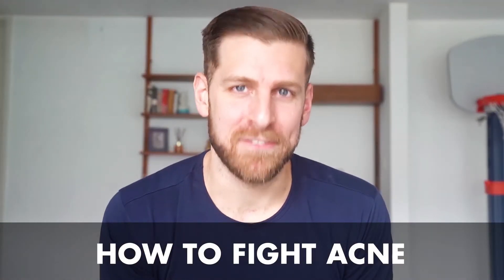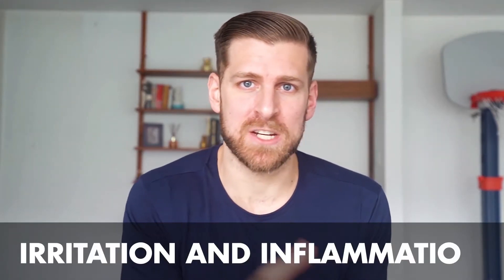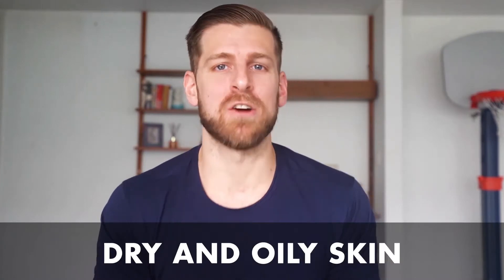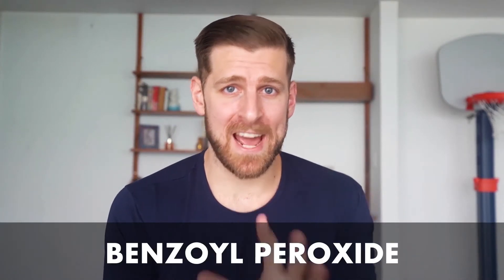Benzoyl Peroxide vs. Salicylic Acid | Best Ingredients to Fight Acne | Tiege Hanley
We hope you enjoyed this video about the best ingredients to fight acne.
TRY TIEGE
VIDEO SUMMARY
QUALITY HEALTH ADVICE on the difference between benzoyl peroxide and salicylic acid. When it comes to combating acne, there’s a lot of different products and ingredients out there. And when it comes to combating acne effectively, you want to be using the stuff that actually works.

00:00 It Gets Complicated
There are so many companies and brands out there when it comes to fighting acne. And when you read the labels, it can get complicated quickly with so many scientific terms and ingredients you’ve likely never heard of. But don’t worry, we’ll cover the difference between these two common ingredients and which one you should be using to best keep pimples and outbreaks at bay. For an overview of different acne-fighting ingredients, read our blog post, Benzoyl Peroxide, Accutane, or Salicylic Acid - Which is Best for Acne?

00:41 Irritation and Inflammation
The two leading causes of acne and pimples are irritation and inflammation, and you’ll likely notice these side effects before you start breaking out. So if you’re noticing some red bumps, it might be time to apply some acne cream.

01:08 Dry and Oily Skin
If you’re experiencing dry and/or oily skin, you can expect acne to follow as well. This is why it’s super important to be consistent with your regular skin care routine which includes washing, exfoliating and moisturizing. To learn more about the right skin care routine for you, check out our blog Best Skin Care Routine for Men

01:33 Stress, Exhaustion and Dehydration
These three factors can cause acne, too, and if you’re already struggling with pimples and breakouts, stress, exhaustion, and dehydration can only make it worse. So make sure you’re getting at least eight hours of sleep every night, relaxing whenever necessary so you don’t get overwhelmed, and drinking plenty of water throughout the day so your skin is well hydrated.

02:04 Genetics
Unfortunately, your DNA plays a huge role in the severity of your acne. If your parents struggled with pimples when they were growing up, then it makes perfect sense if you’re struggling with them, too. Inherited pimples cannot be fought directly, but you can do everything in your power to prevent outbreaks, such as using an effective acne serum, like Tiege Hanley’s.

02:41 Benzoyl Peroxide
Benzoyl peroxide works to fight bacteria and microorganisms, so, on paper, it makes sense that it’s used to combat pimples. However, benzoyl peroxide can cause irritation and dry skin which, as we now know, causes further breakouts. So, rather than treating your acne, benzoyl peroxide can actually worsen it. It’s typically found in topical acne creams, so it’s really bad for daily use and even worse on people with sensitive skin. Plus, it has bleaching properties, so it can actually stain your clothes, sheets, and pillowcases.

03:54 Salicylic Acid
This acne-fighting ingredient is actually a carboxylic acid. This means salicylic acid fights against oil build-up. Since acne is caused by oil build-up underneath the skin, products with salicylic acid, like Tiege Hanley’s acne cream, are effective at keeping pimples at bay. By cleaning out your pores, an acne cream with salicylic acid works against whiteheads and blackheads and doesn’t damage that top layer of skin. Also, salicylic acid blocks UVB, so you’re protected from the sun, too. For more information on salicylic acid, read our blog post Is Salicylic Acid Good or Bad for Your Skin?

For a text-based version of this skin care advice, check out our blog Salicylic Acid vs. Benzoyl Peroxide: Which Ingredient is Best for Treating Acne?